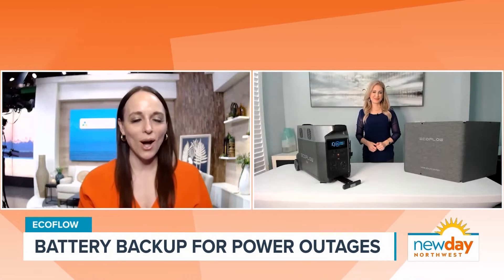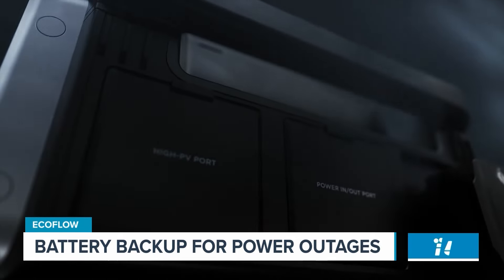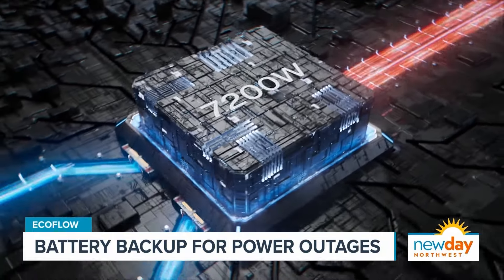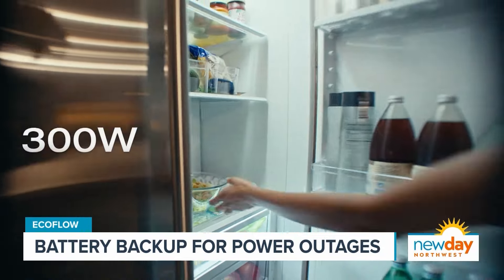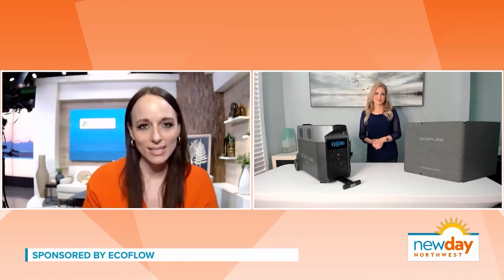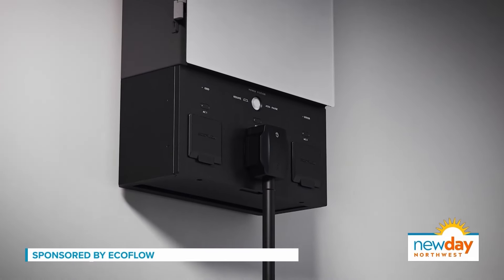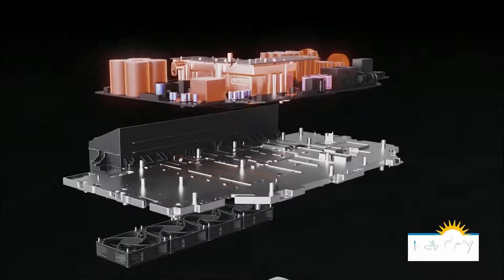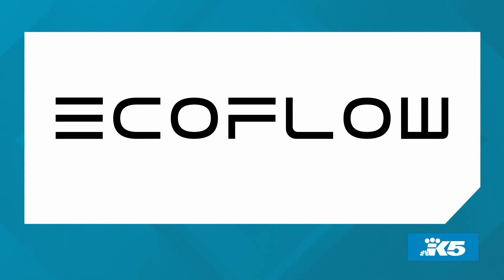Ecoflow: Battery backup for power outages - New Day NW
Cheryl Nelson talks about the new brand of generators helping households protect against power outages during the rainy and windy months.